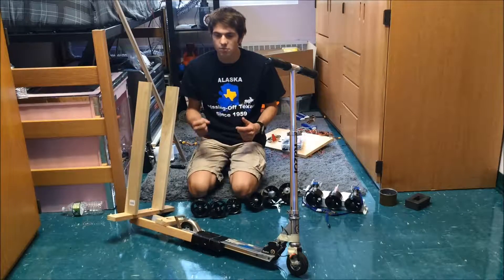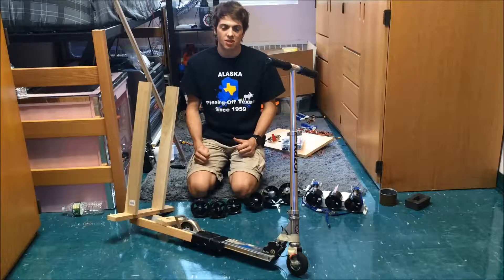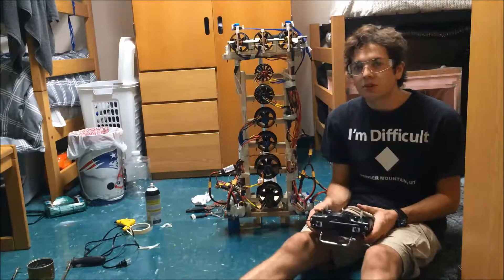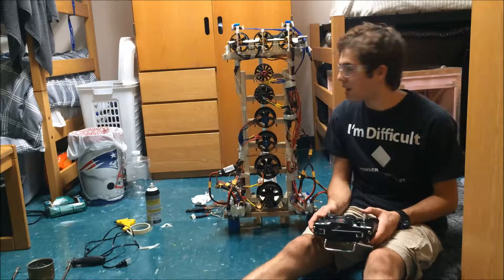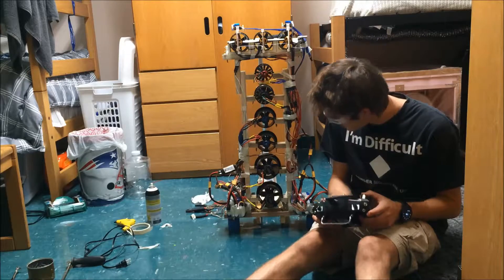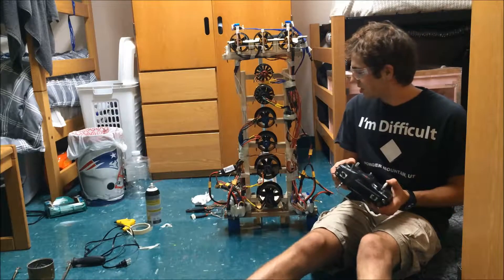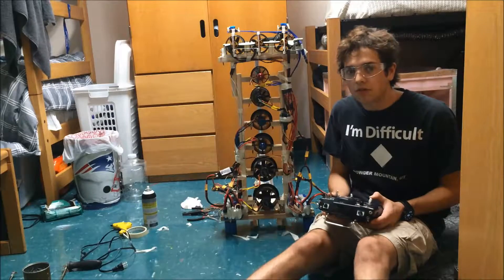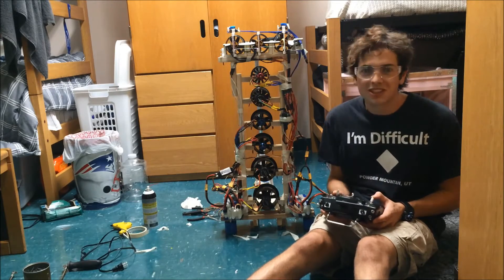EDF Jet Scooter 3.0 Building Process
This is a short video I made showing how I built my third jet scooter design. I will have a video of it in action soon if I don't accidently kill my self with it!